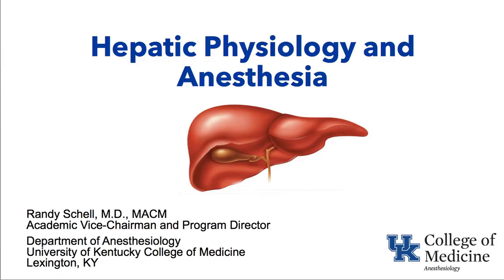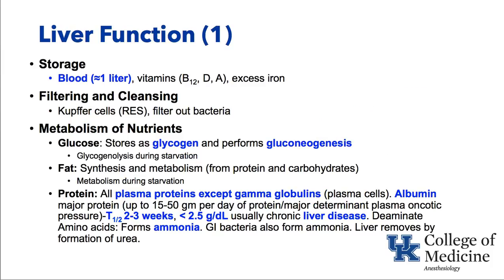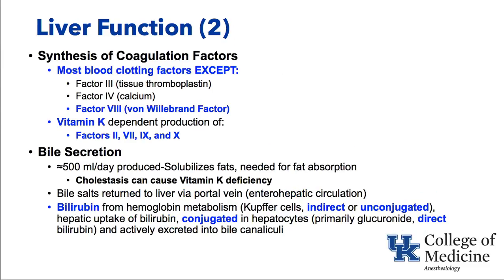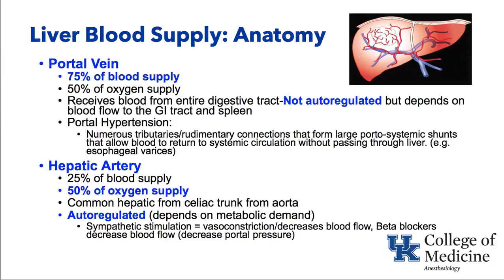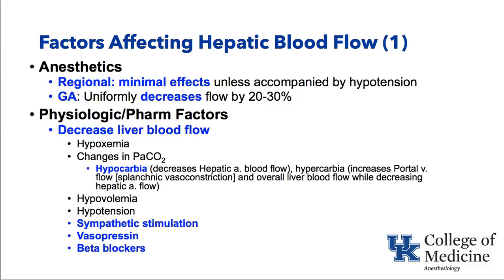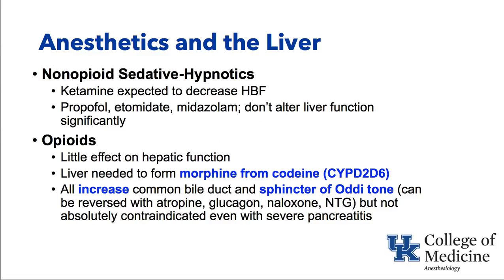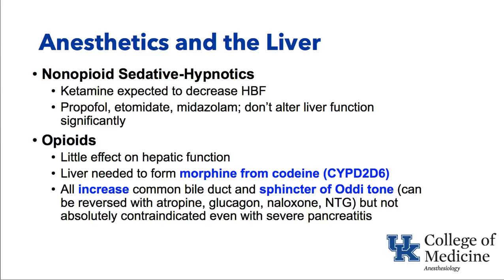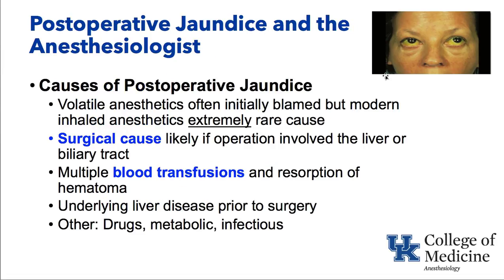Hepatic Physiology and Anesthesia - Dr. Schell